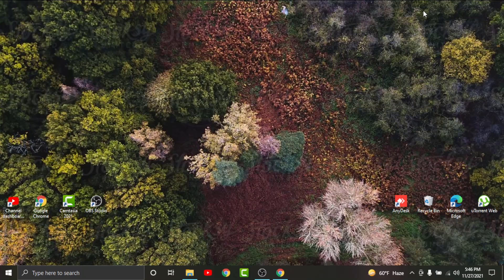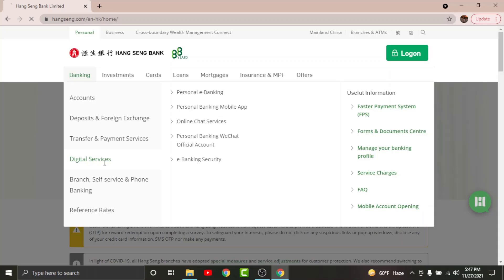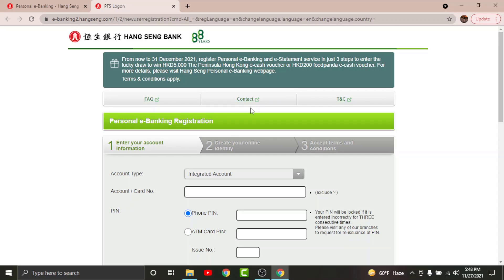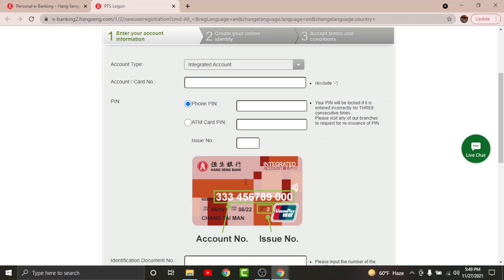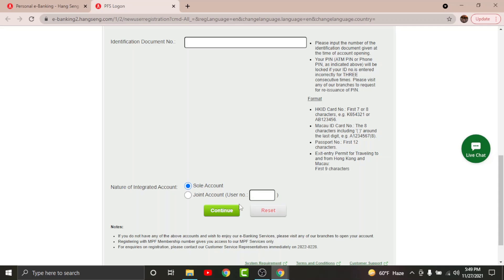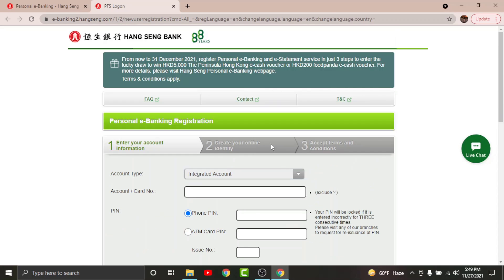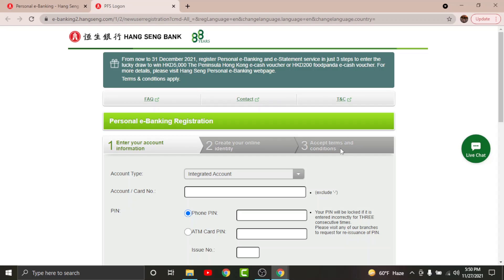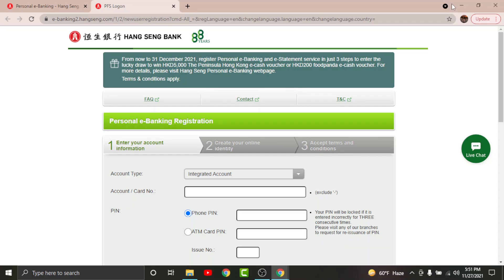Hang Seng Bank - Register For Online Banking | Sign Up / Enroll hangseng.com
This video depicts step by step procedure to register for Hang Seng Online Banking Account. The process is pretty simple and straightforward. Just follow the instructions given below :

Go to any browser and search hangseng.com
Tap on Banking and Choose Digital Service then Select Personal eBanking
Tap on Register Now
Enter your Account Information
Create Login Credentials

And you'll have successfully registered for Hang Seng Online Banking account. Now you can have access to your account information and financial transactions from anywhere and anytime online.